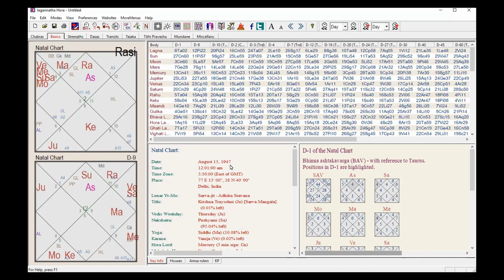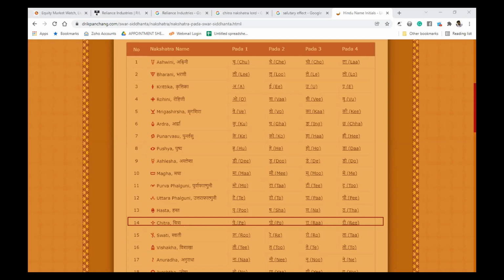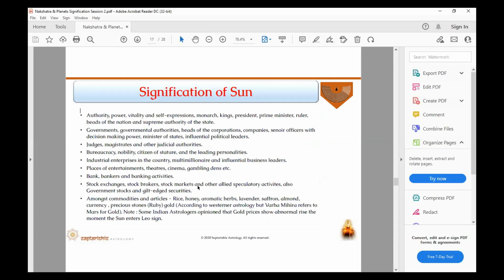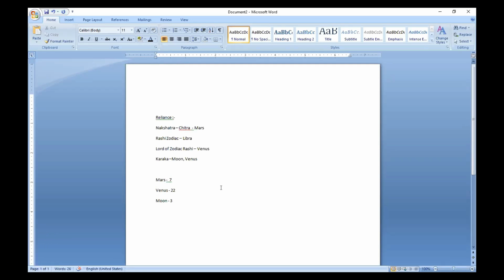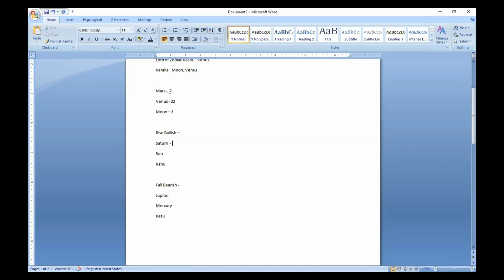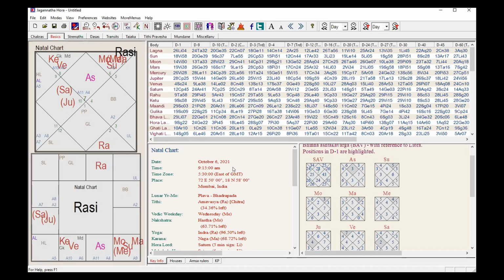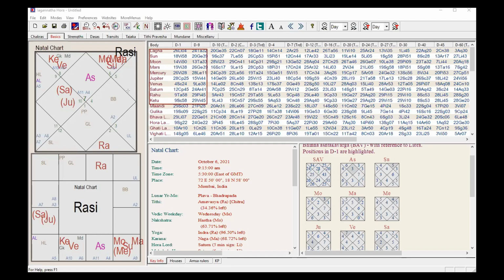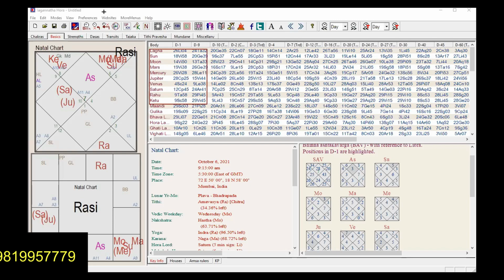Stock Market Astrology - Astrological Analysis of Reliance Industry with Respect to Planets Degree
🔍 Astrological Analysis of Reliance Industry with Respect to Planets Degree

In this insightful session, we dive deep into the astrological factors influencing Reliance Industries, one of India's largest conglomerates. Using precise planetary degrees, we analyze the company's growth, challenges, and future prospects through Vedic astrology.

📌 Topics Covered:

✅ Planetary combinations affecting Reliance Industries
✅ Impact of planetary degrees on business success
✅ Future predictions based on planetary transits
✅ Financial and market trends from an astrological lens

Join us as we decode the celestial influences shaping the fate of this corporate giant!